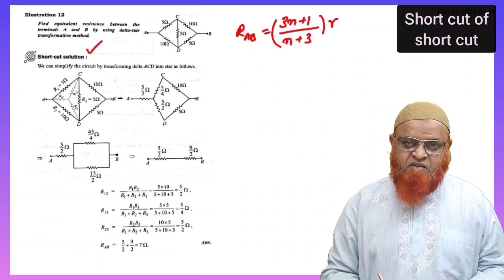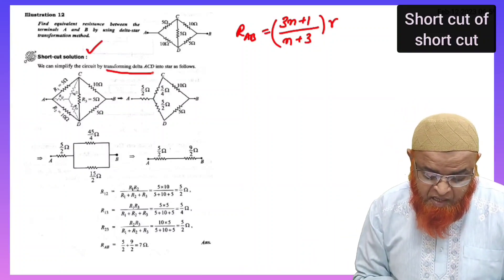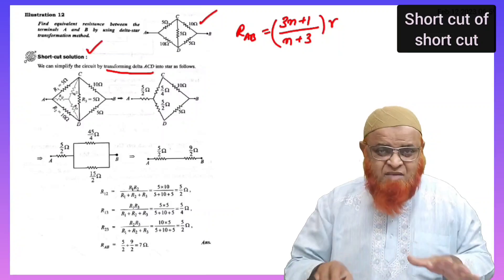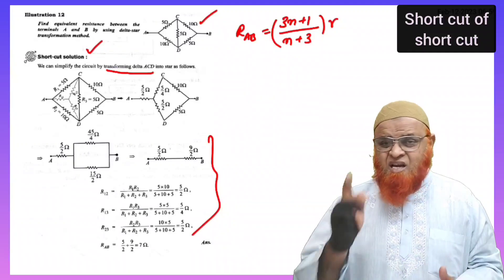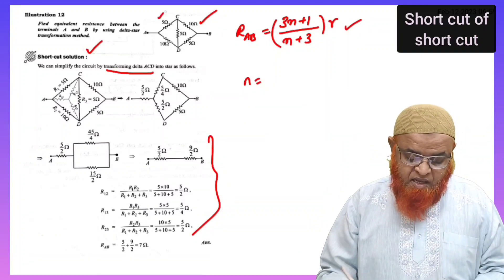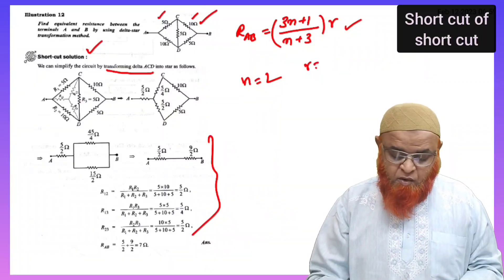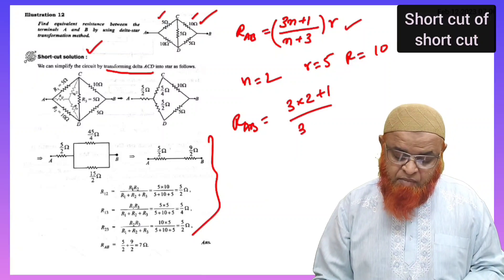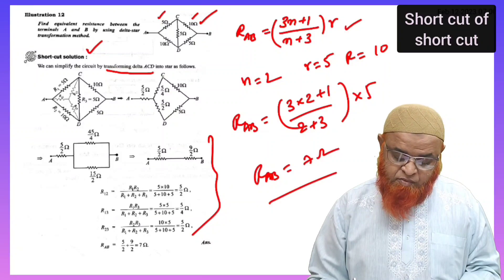96) Current electricity | Short cut of short cut | Neet and Jee mains 2023